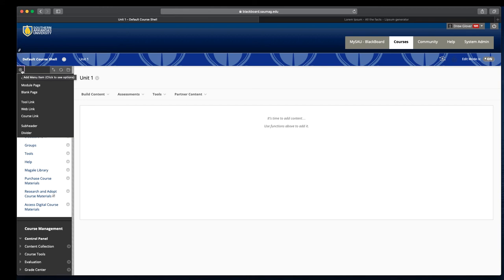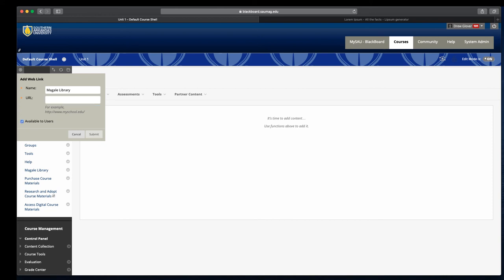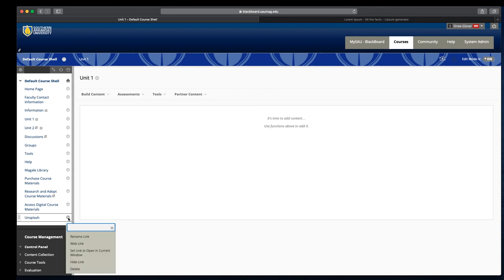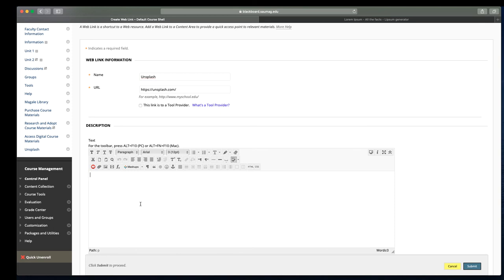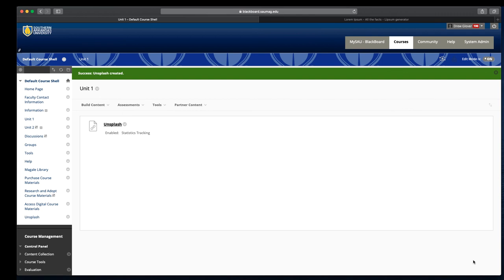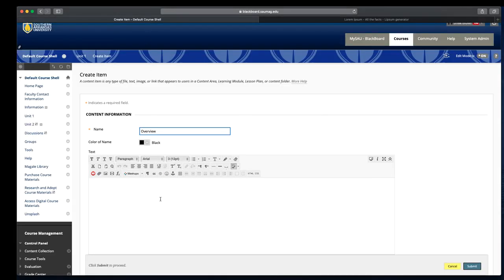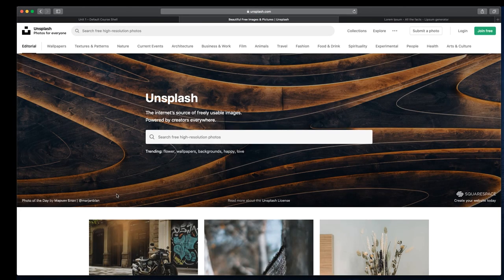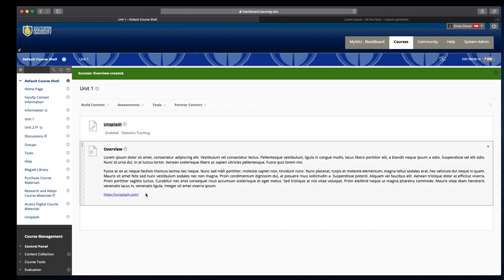Weblinks in Blackboard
This video covers the three (3) ways to use weblinks in Blackboard: 1)Weblinks on the course menu; 2) Weblinks content items; 3) Weblinks in Blackboard content items.